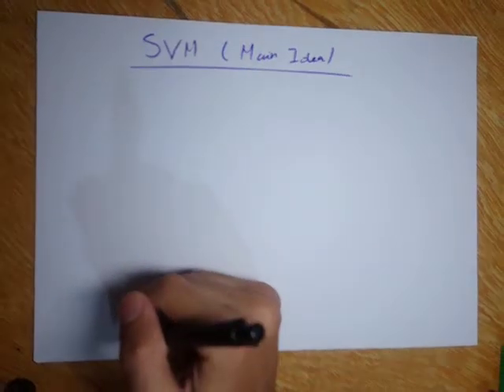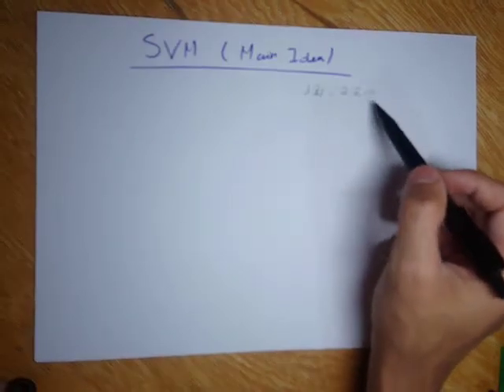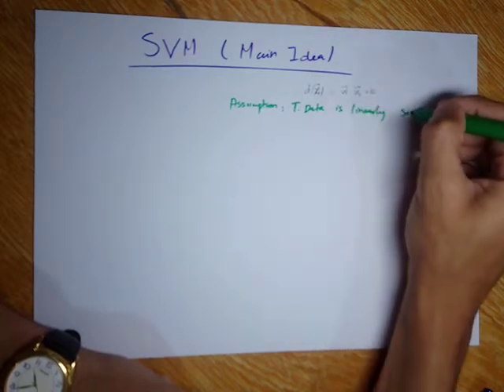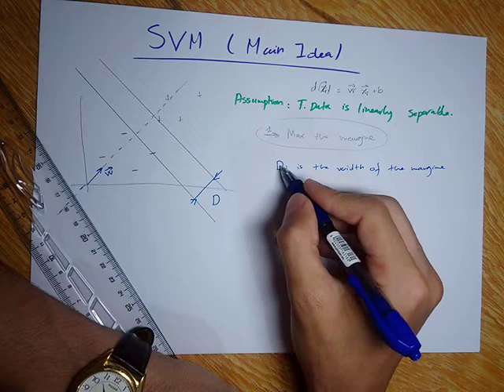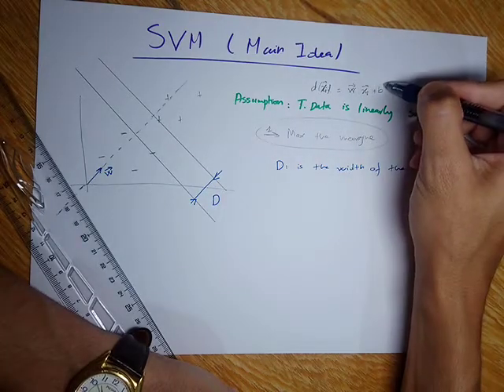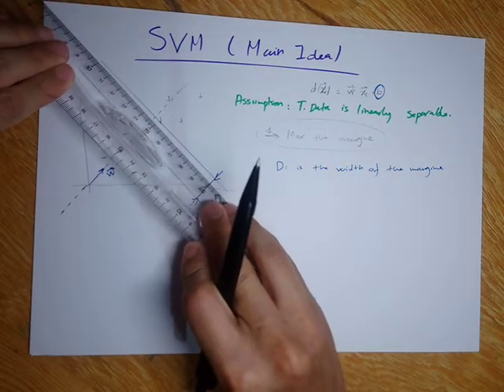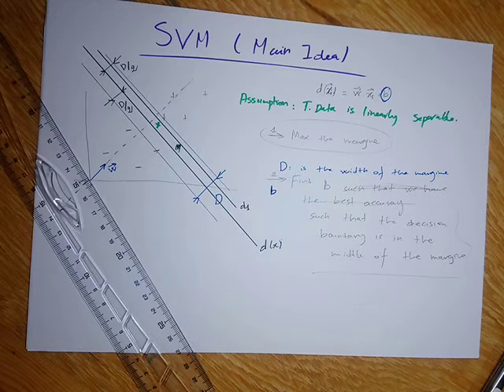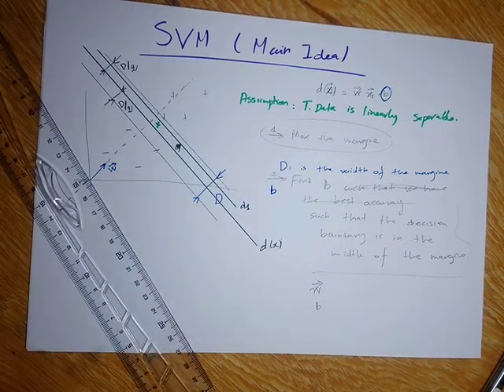SVM2 Main Idea of SVM